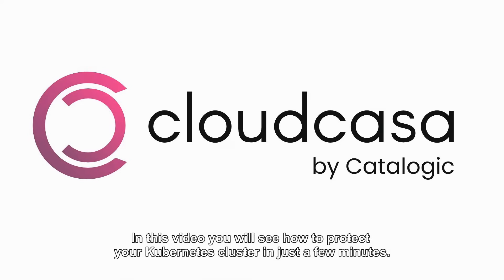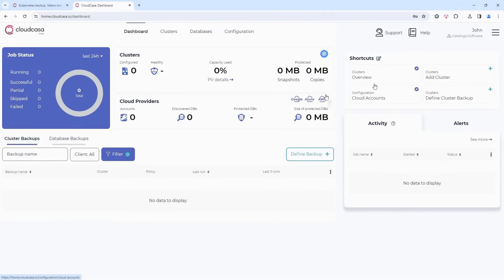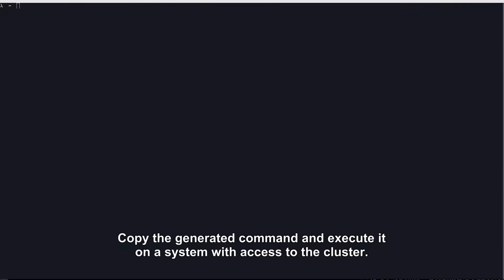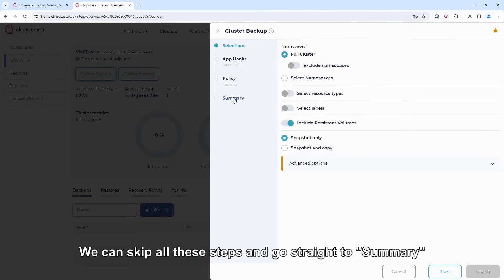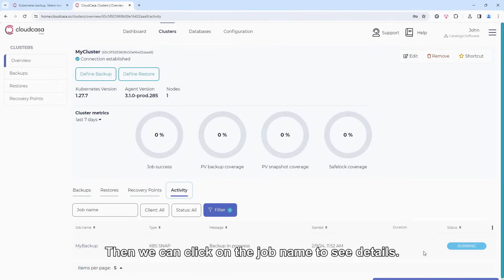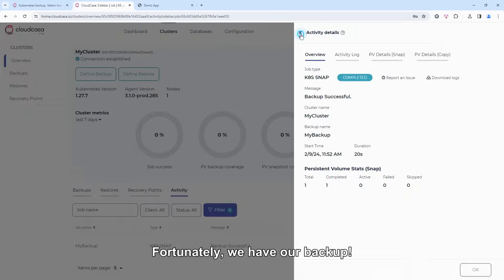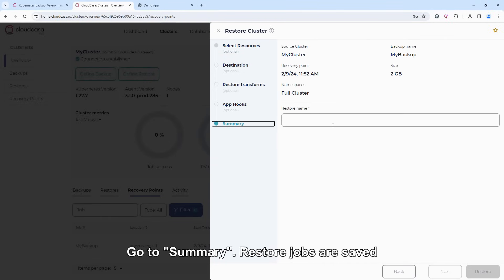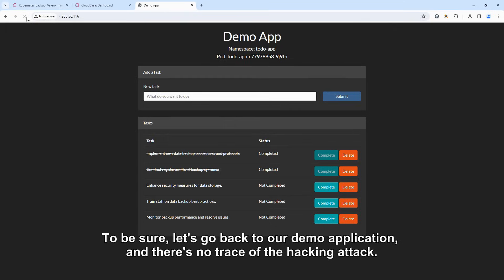Backup Kubernetes Cluster - How to Protect Your Clusters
🛡️ Discover how to secure your Kubernetes cluster in mere minutes! Join us as we walk you through a step-by-step guide  that ensures your data remains safe.

⚙️ What you'll learn:

-How to register for CloudCasa and prepare for your cluster's protection.
-The process of logging in and navigating the CloudCasa dashboard.
-Simple steps to add and register your cluster with CloudCasa.
-Installing the CloudCasa agent to connect your cluster.
-Creating your first backup and understanding the CloudCasa backup options.
-How to restore your cluster to a previous state, safeguarding against data loss.

🎓 No prior experience with CloudCasa? No problem!

We start from the very beginning, showing you how to create a free account.
Learn how to use CloudCasa's dashboard for monitoring and managing backups and restores.
Witness a live demo of a hacking scenario and how CloudCasa's backup saves the day.